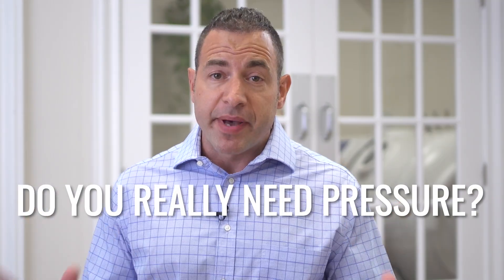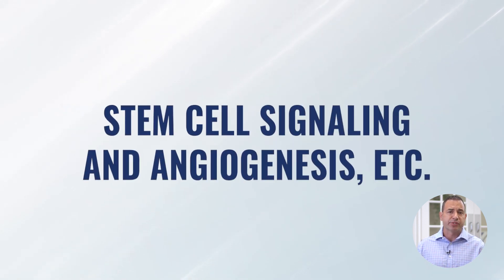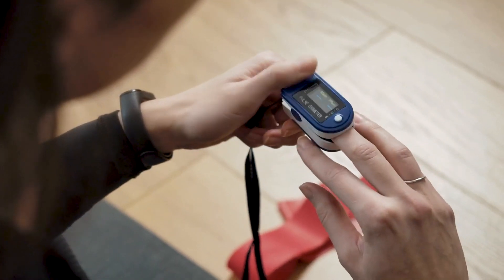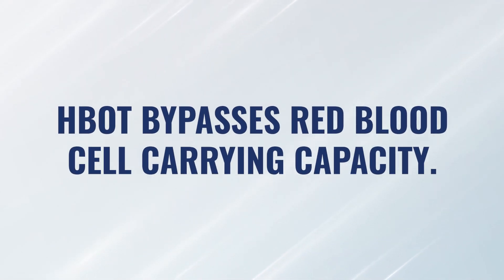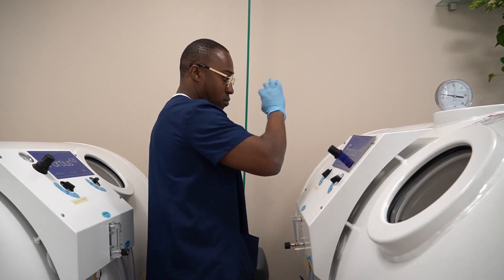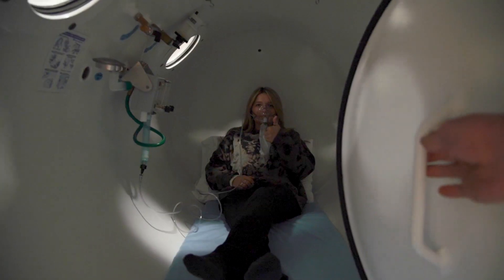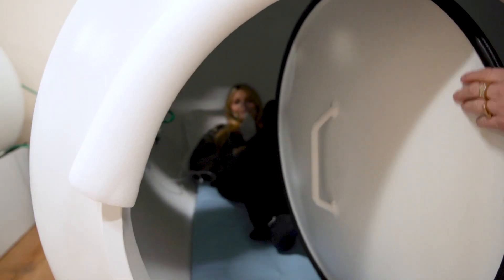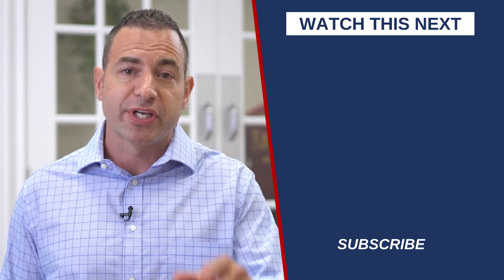Can't I Just Breathe Oxygen? The TRUTH About HBOT & Pressure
Do you REALLY need pressure, or can you just breathe oxygen? Watch this video to find out!

In this comprehensive video, we tackle a frequent question regarding Hyperbaric Oxygen Therapy (HBOT):

Is the pressure inside a hyperbaric chamber necessary, or can you just breathe oxygen without pressure and achieve similar results?

Watch this video for more details about why we need pressure in HBOT. We’ll discuss the limitations of oxygen therapy WITHOUT pressure, and how hyperbaric conditions amplify the body's oxygen absorption beyond red blood cell capacity, facilitating cell regeneration, increased immune response, inflammation reduction, stem cell signaling, angiogenesis, etc.

Join us as we break down complex medical concepts into easy-to-understand explanations, revealing how atmospheric pressure changes play a crucial role in the efficacy of HBOT and why, for many health concerns and goals, enriched oxygen at “surface level” pressure simply doesn't suffice.

Whether you're a health professional, a patient considering HBOT, or just curious about the science of healing, this video will provide valuable insights into why pressure is not just beneficial but critical in hyperbaric oxygen treatments.

After watching, be sure to check out our 'HBOT 101' playlist for more detailed discussions on how HBOT works at the cellular level and its various applications in medical treatments